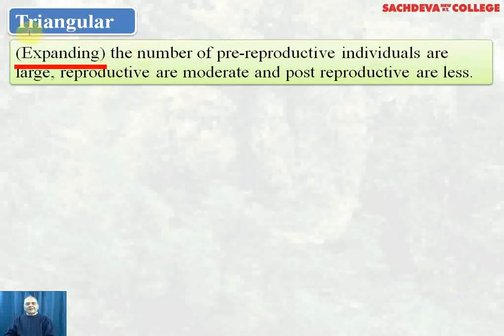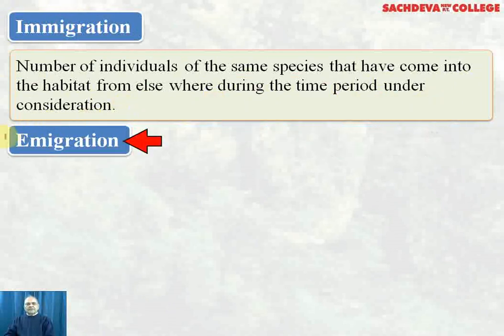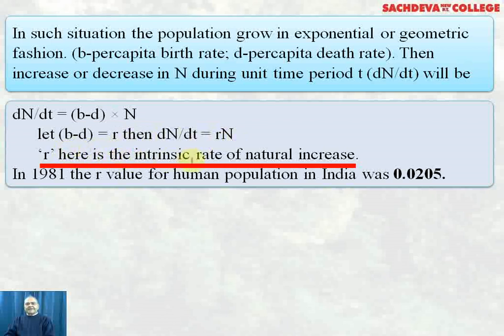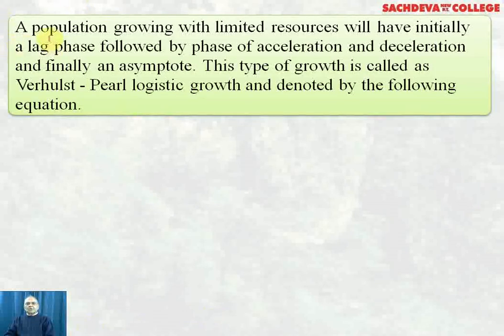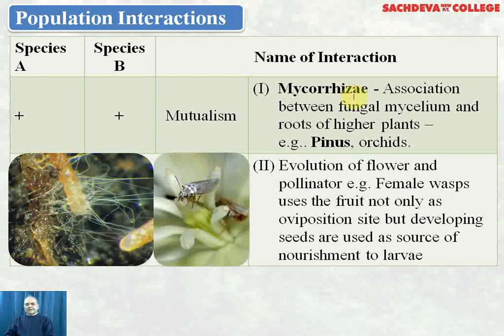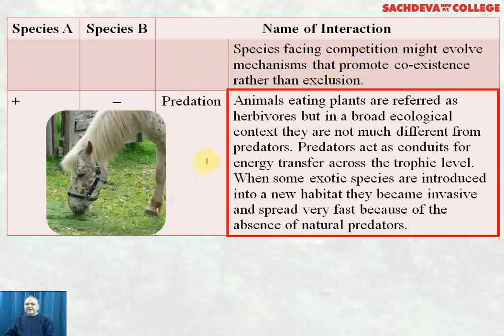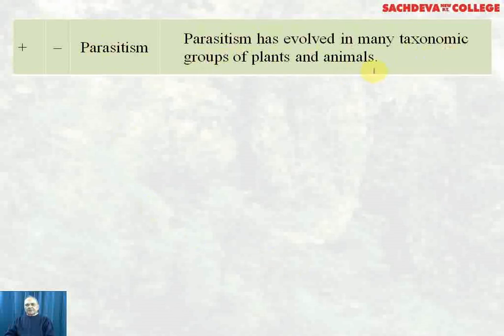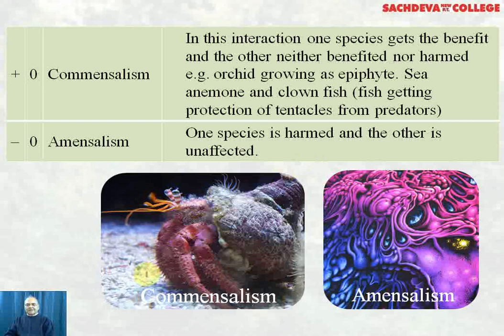Chapter - 13 Organisms and Population - Lecture - 2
Know more about this chapter in this lecture

Class 12th